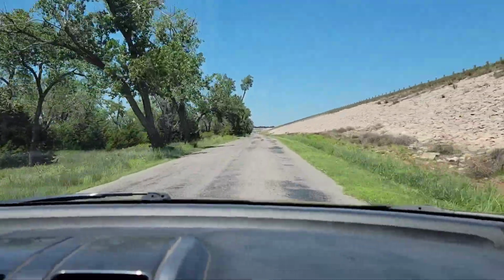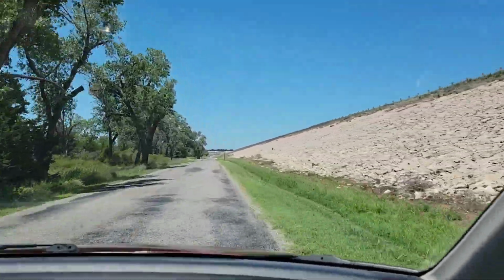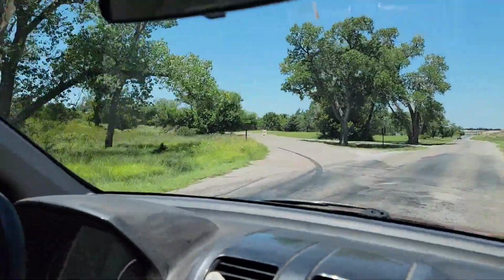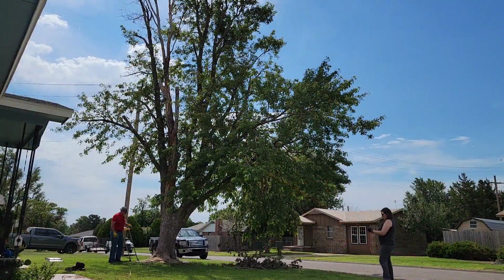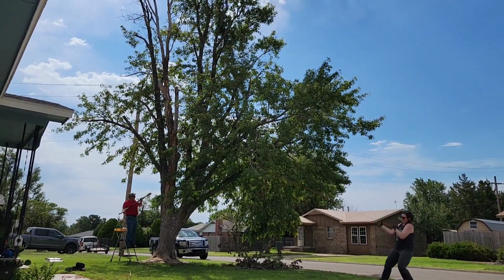Ft. Supply Lake Oklahoma - Fish, Camp, Swim, Hike, Hunt... enjoy the view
I know, I know... I said Corpse instead of Corps. 😆 It's a dumb word! Burn me in the comments.